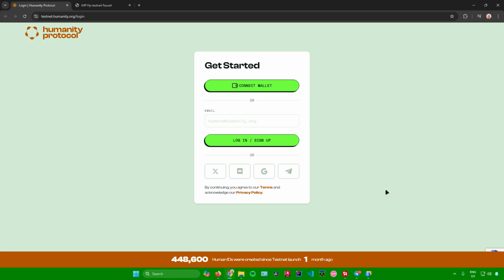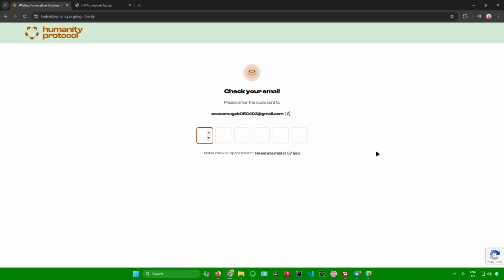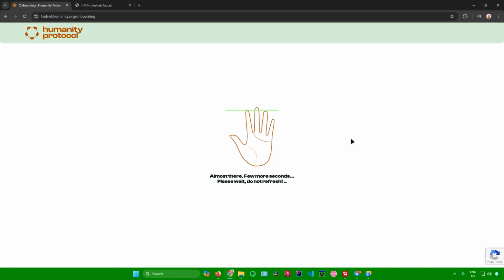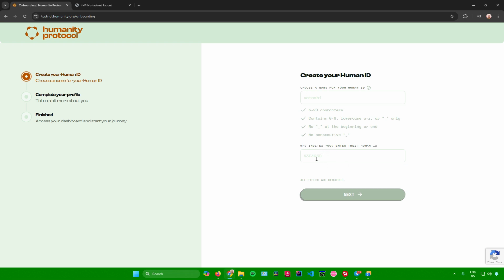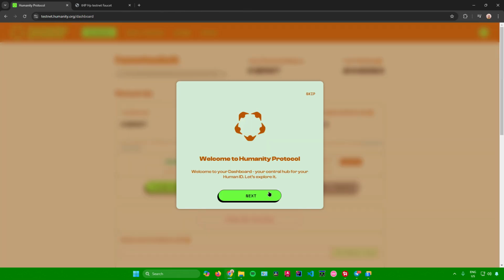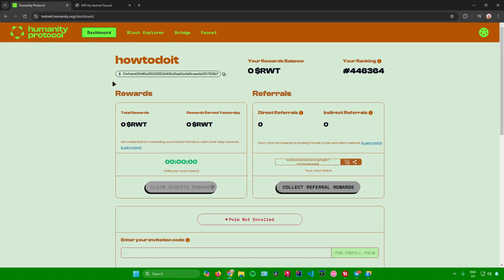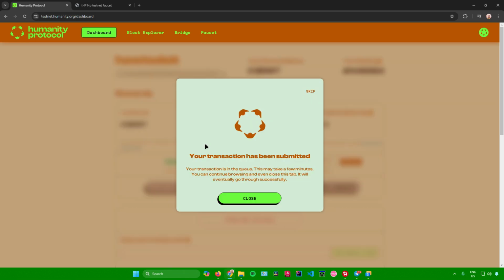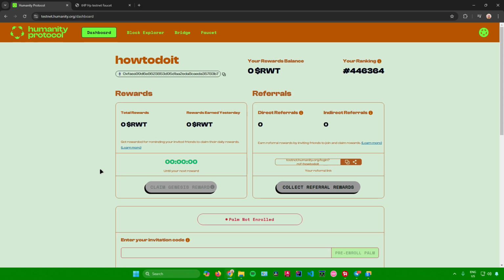Step By Step Guide To Farm Humanity Protocol Testnet Airdrop | Full Tutorial 2024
💸 Want to maximize your rewards with the Humanity Protocol Testnet Airdrop? This step-by-step guide breaks down everything you need to know to farm the Humanity Protocol testnet airdrop quickly and efficiently. Whether you're a beginner or a seasoned airdrop farmer, follow along for pro tips on setting up, interacting with the protocol, and claiming your rewards.

In this video, we’ll cover:

How to set up your wallet for the Humanity Protocol Testnet
Steps to interact with the protocol and maximize airdrop eligibility
Key actions to increase your reward potential
Take advantage of this free crypto opportunity by staying up-to-date on testnet airdrops. Boost your portfolio with our easy-to-follow instructions designed for every skill level. Don’t miss out on potential tokens!